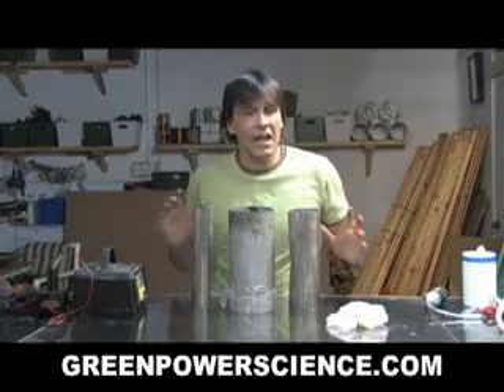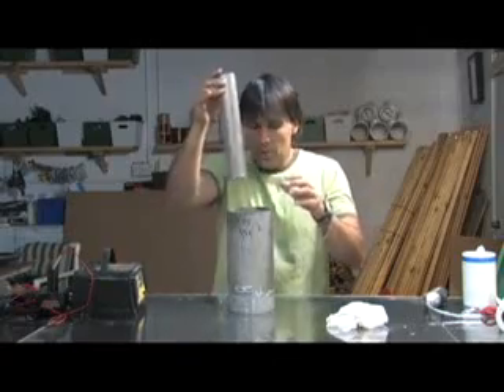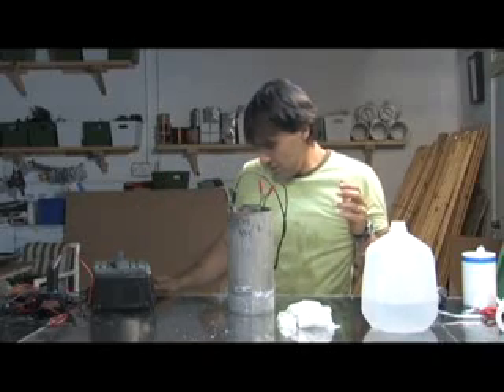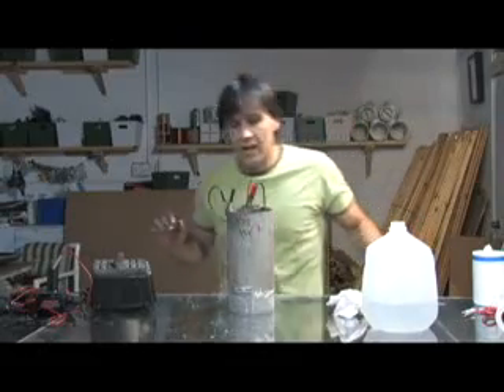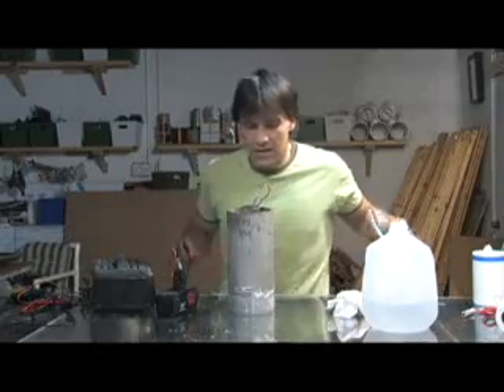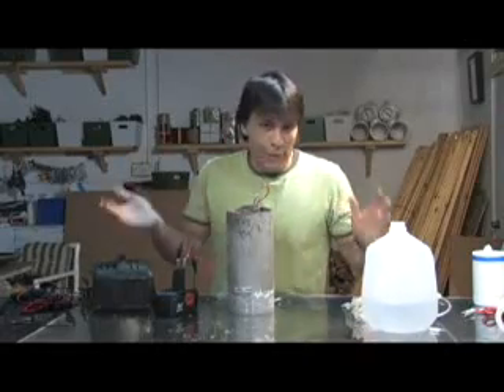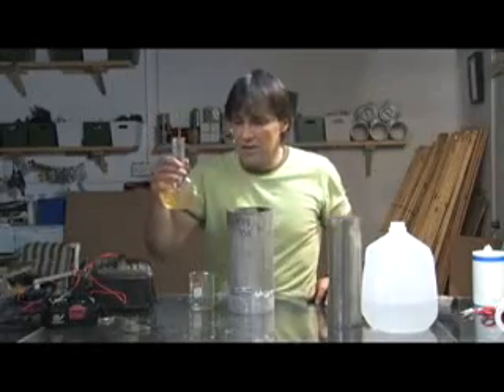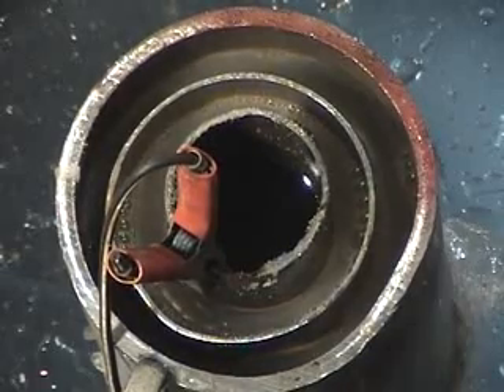HYDROGEN GENERATOR DIY POWERFUL GAS ALTERNATIVE - Tronjon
you will find different digital generator varieties at an affordable cost. The uses and features are immense. Apart from function generators, we also manufacture belt driven generators, gas compressor generators,portable generators , power take off generators, remote power systems,rv generators , standby generators, and welder generators.